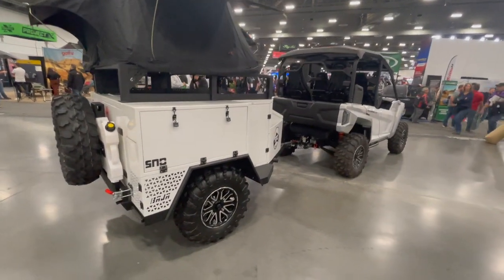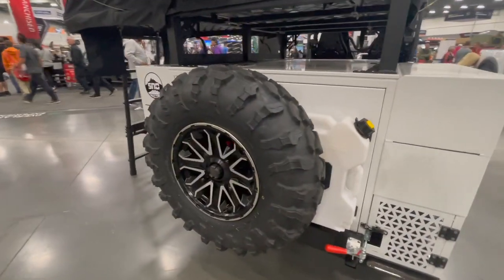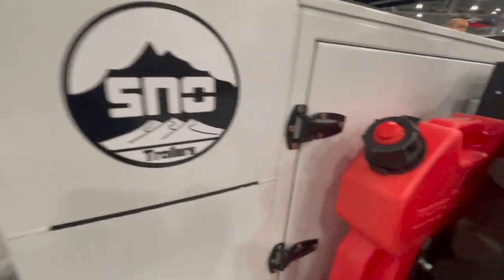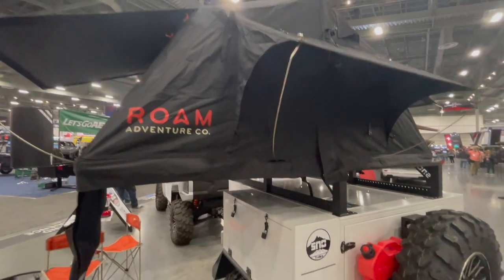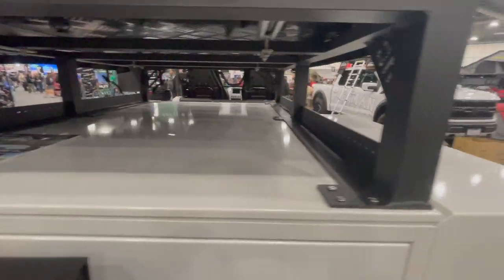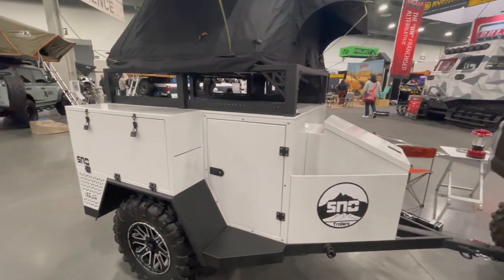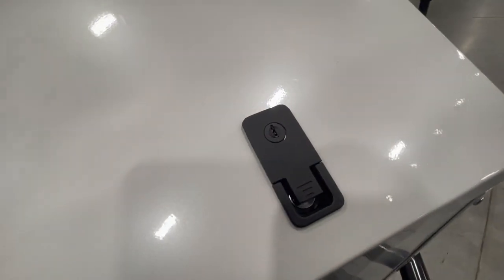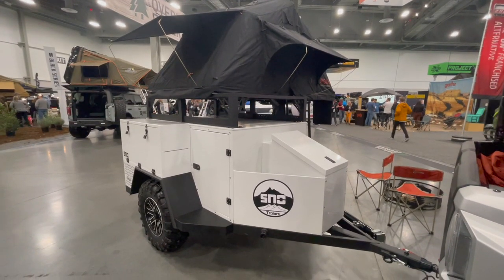Sno Trailers Baja Overlanding Ultralight Off Road Trailer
Sno Trailers Baja Overlanding Ultralight Off Road Trailer - Looking for an ultralight off road trailer that you can pull with a truck, suv or side by side? Check out Sno Trailers! This is a great option for minimalists or those who want a camping trailer for their SxS, Rzr, Gator or Mule.
Featured Products List

ABT AUTOMOTIVE is dedicated to the  automotive and aftermarket parts industry. On this channel, you'll find product reviews, automotive tech, news, trade shows and more relating to the automotive industry. As Jeep, Offroad, Travel Enthusiasts, it is our mission to bring you the very latest in automotive content.

This channel is owned and operated by ABT Atlanta, a web development company.